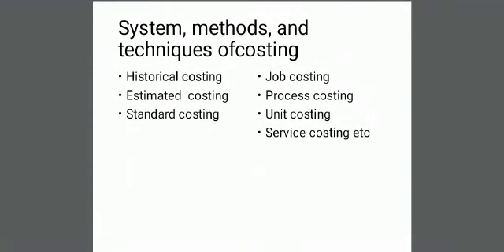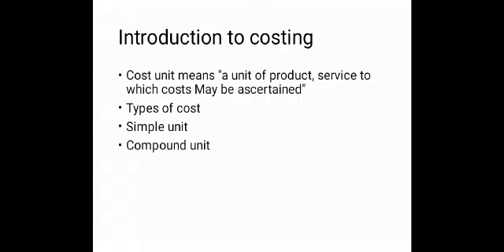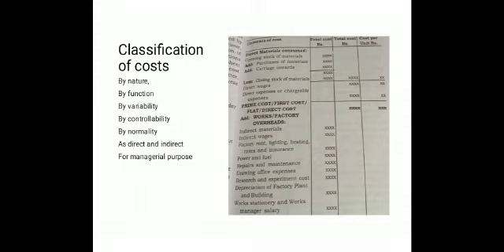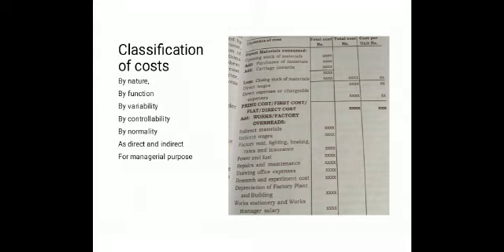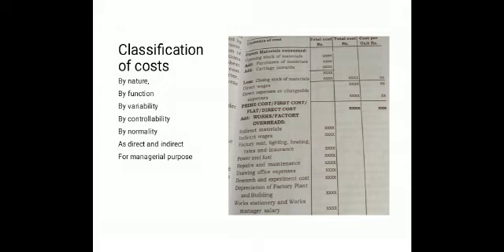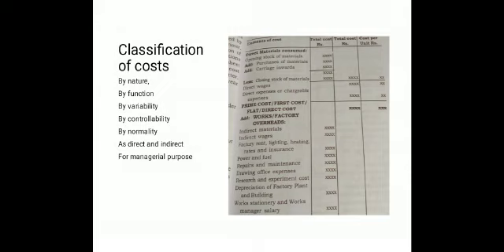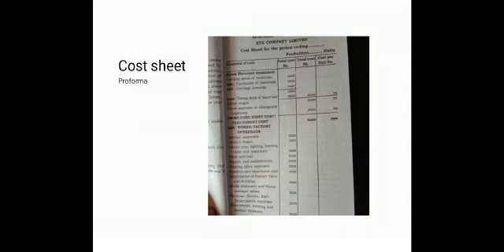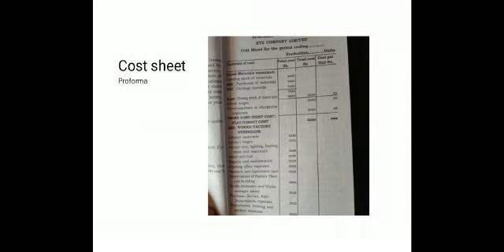II B.Com- Cost and Management Accounting- I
II B.Com- Cost and Management Accounting-I - Mangalore University